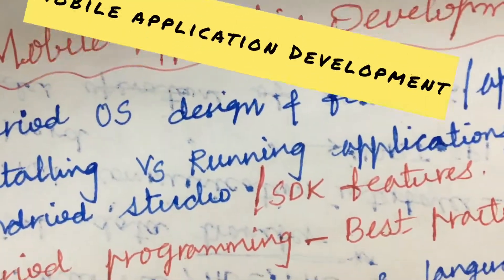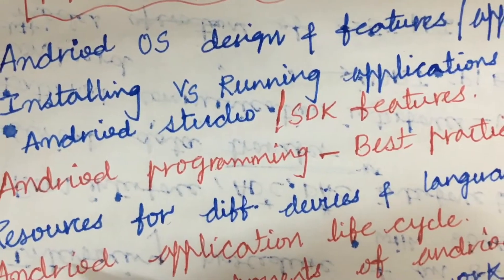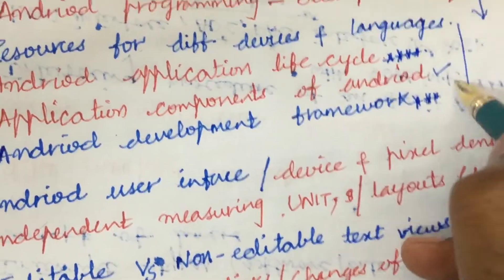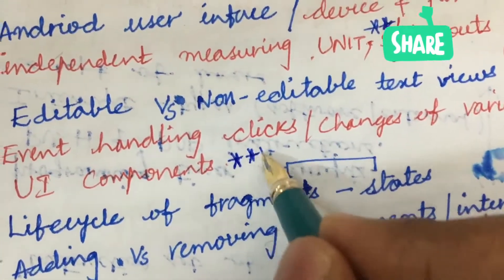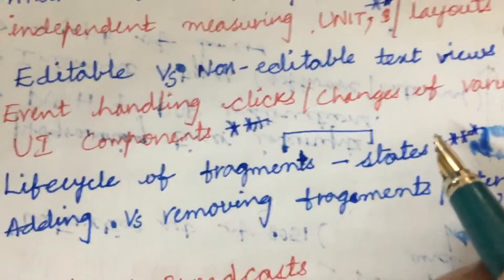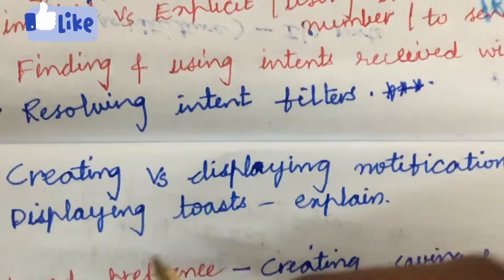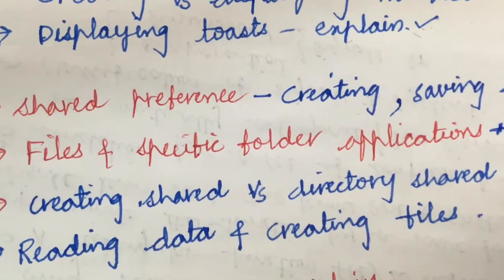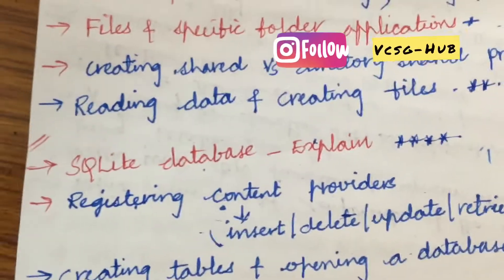MOBILE APPLICATION DEVELOPMENT (MAD) IMPORTANT CONCEPTS AND QUESTIONS JNTUH R18/R16